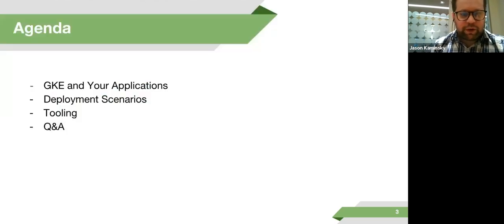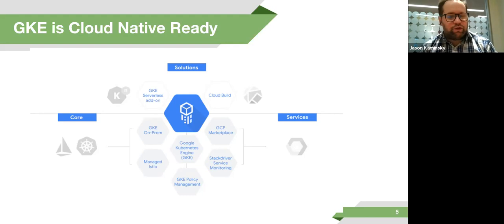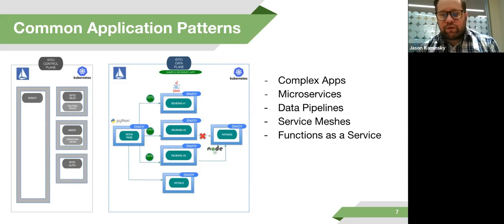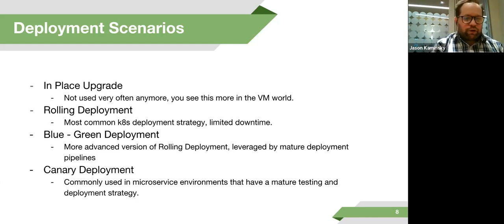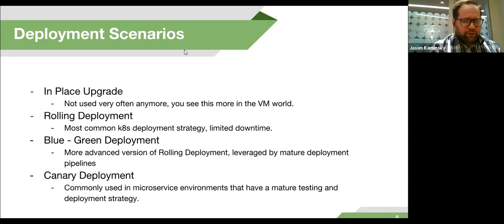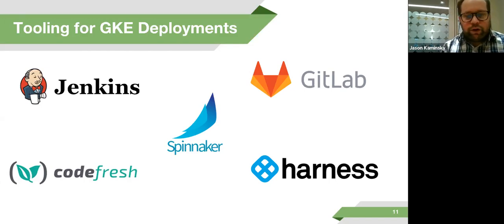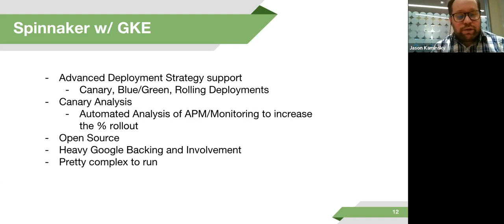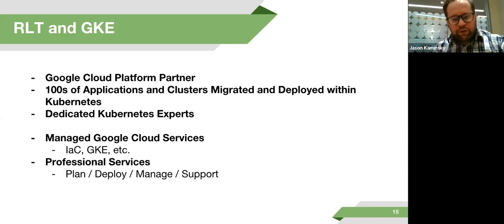Deploying applications to Google Kubernetes Engine!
This is a video of Root Level Technology CTO, Eric Fouarge explaining the patterns and tooling to deploy applications to Google Kubernetes Engine. Forgive us for the wrong name in the video under Eric. His teammate Jason Kaminsky set up the session for him. We will get better at this!